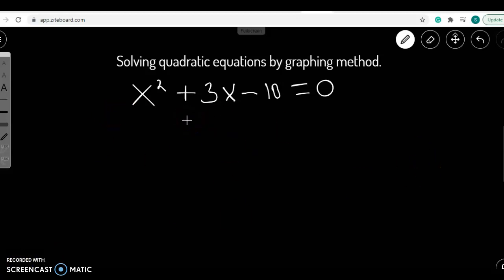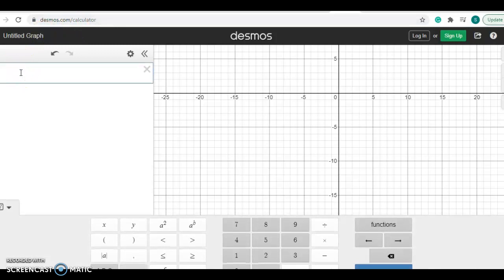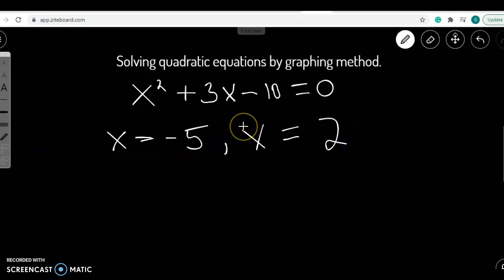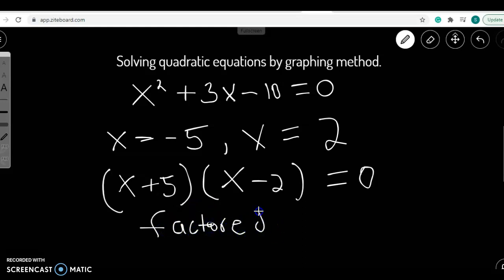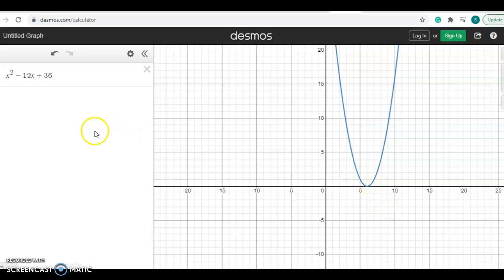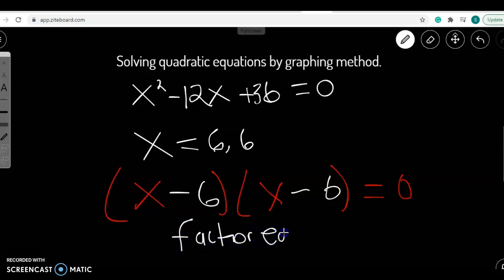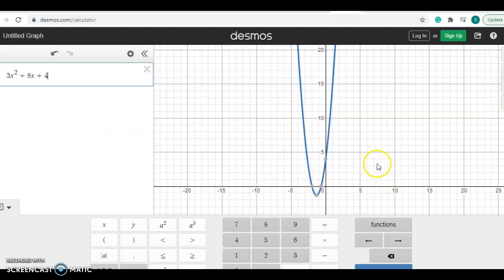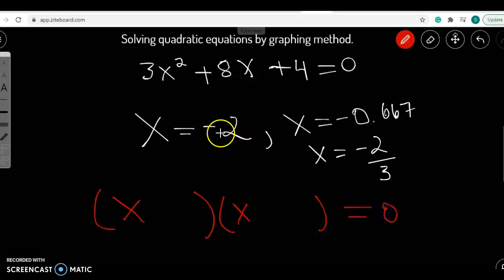How to Solving quadratic equation by graphing method.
Graphing quadratic equation gives x-intercepts that are the solutions and the opposite/switch gives the factors.